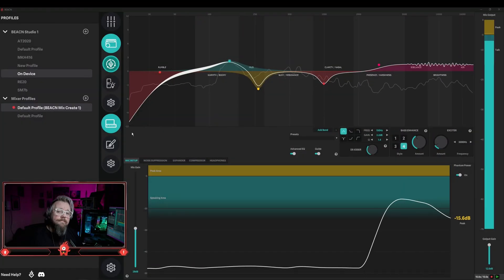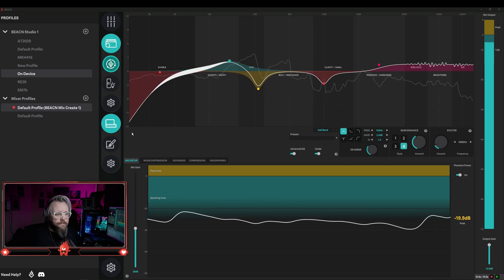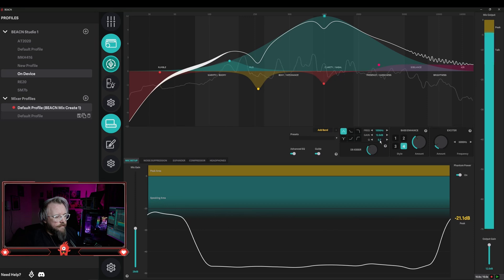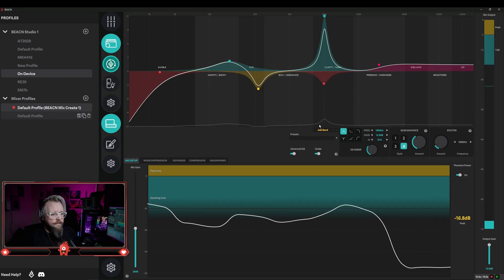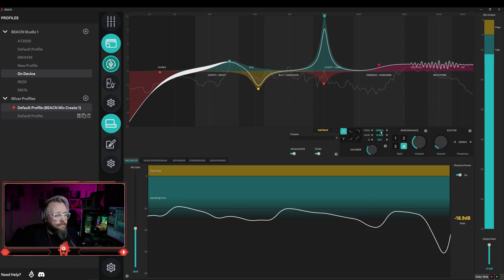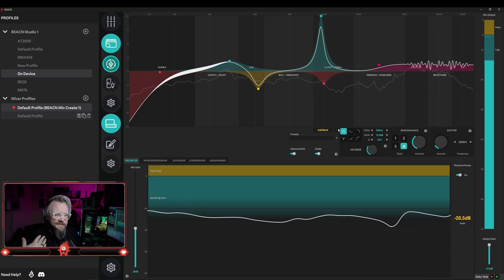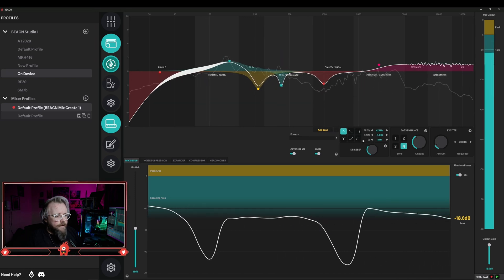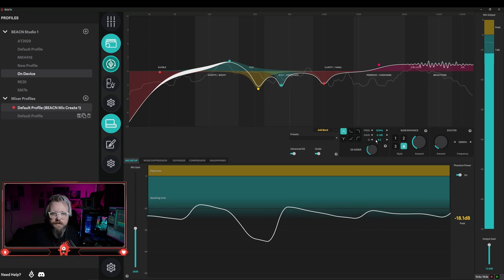How to Perform a Frequency Sweep on BEACN Studio | EQ and Audio Tips for Creators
Performing a frequency sweep is a vital part of dialing in your EQ. This tutorial will show you how to conduct a frequency sweep using BEACN Studio XLR interface in the BEACN App to enhance your audio for gaming, streaming, and content creation. Don’t miss this pro tip!